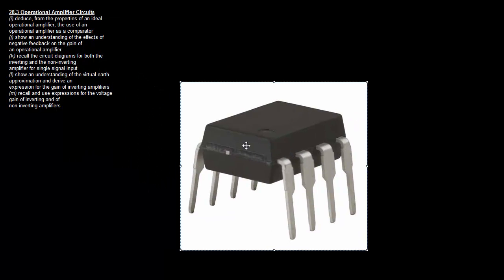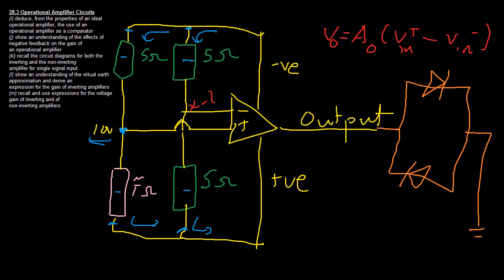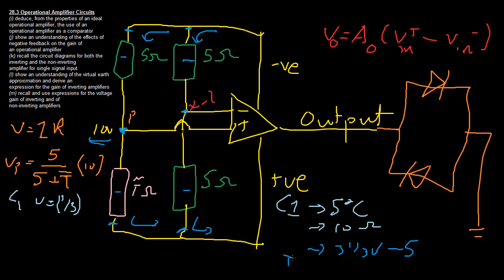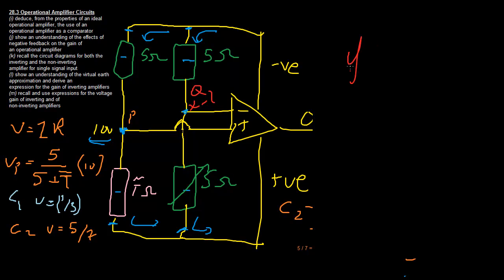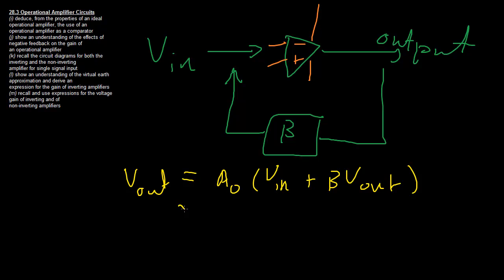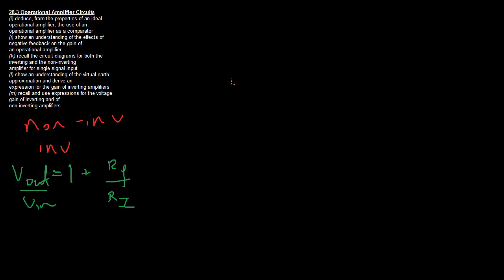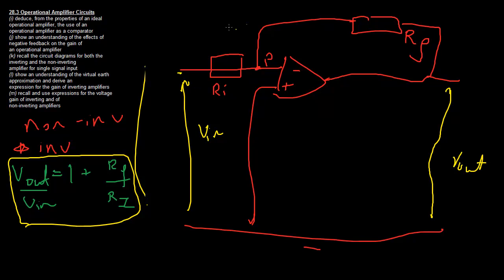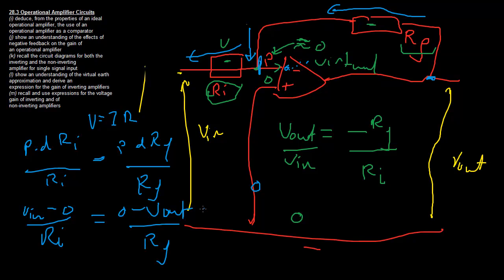28.3 Direct Sensing - Operational Amplifier Circuits- CIE A Level Physics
Explanation of CIE A Level Physics Syllabus Points 28.3 Direct Sensing - Operational Amplifier Circuits.

I run explanations of Physics concepts closely linked with the CIE A Level Syllabus.

(i) deduce, from the properties of an ideal operational amplifier, the use of an
operational amplifier as a comparator
(j) show an understanding of the effects of negative feedback on the gain of
an operational amplifier
(k) recall the circuit diagrams for both the inverting and the non-inverting
amplifier for single signal input
(l) show an understanding of the virtual earth approximation and derive an
expression for the gain of inverting amplifiers
(m) recall and use expressions for the voltage gain of inverting and of
non-inverting amplifiers